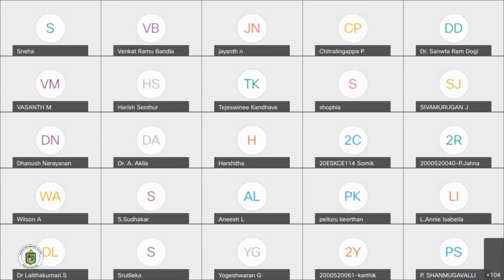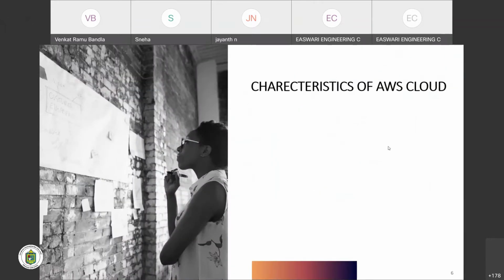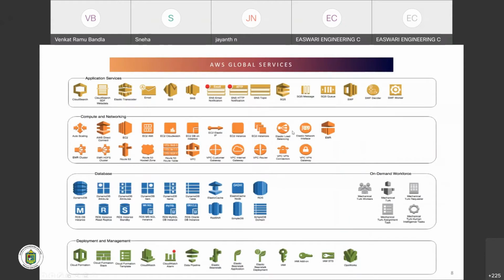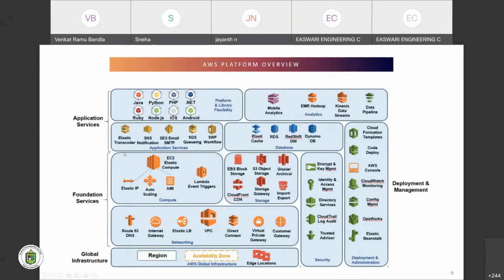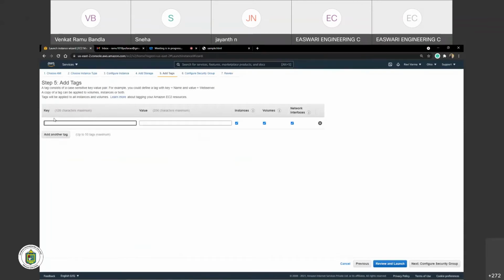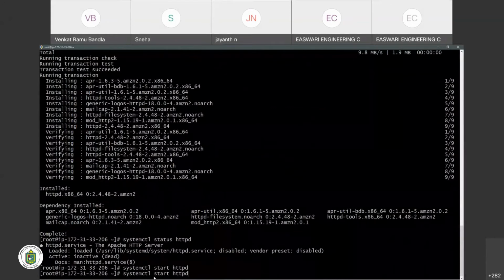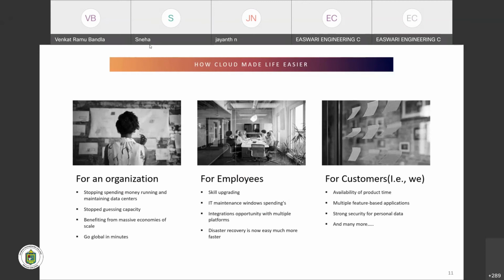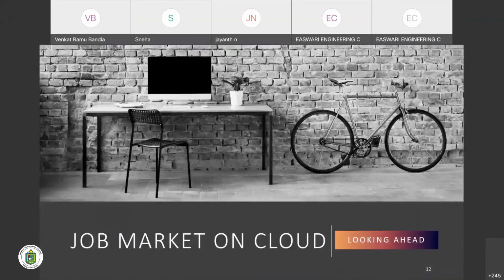TWO WEEK INTERNATIONAL FDP EVENT - DAY 3 - 20th August 2021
Recording session for the Day 1 FDP Event hosted by the
ArtificiaI Intelligence & Data Science Department...